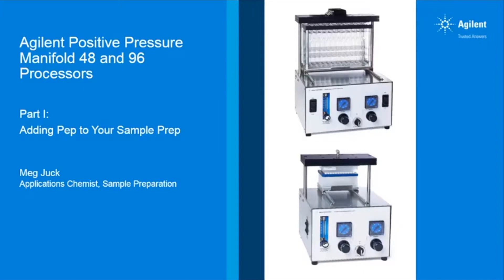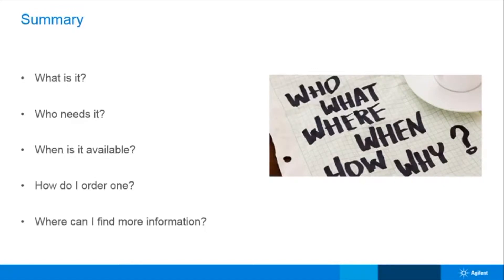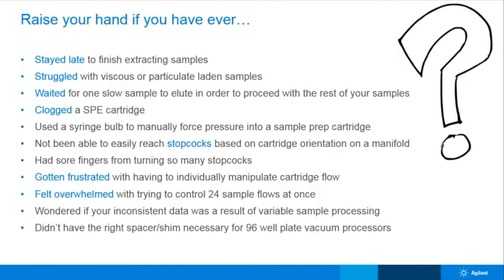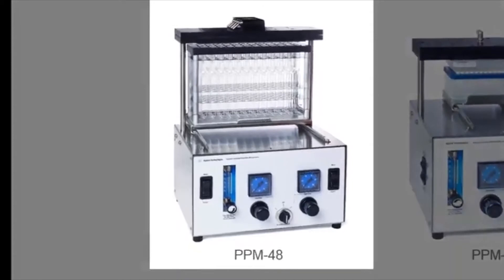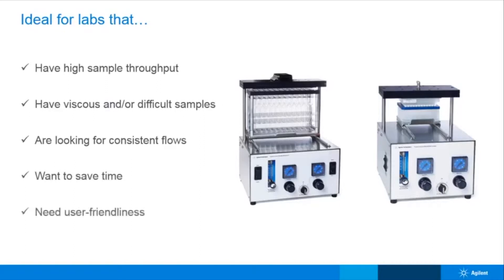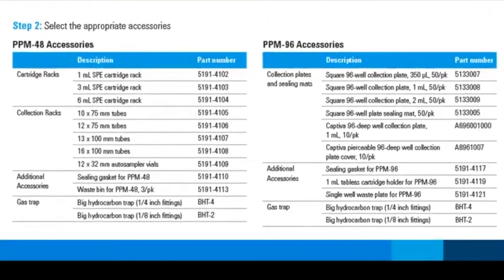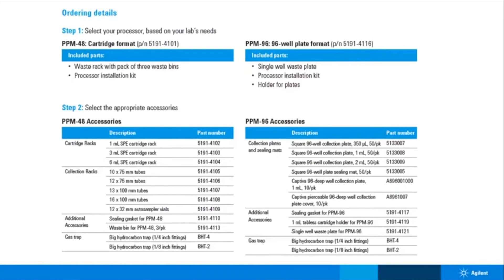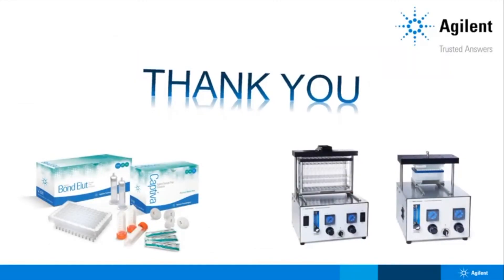Flow Control for Positive Pressure Manifold Processors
For techniques such as solid phase extraction (SPE), supported liquid extraction (SLE), and filtration (protein precipitation), the Agilent positive pressure manifold 48 processor (PPM-48) and 96 processor (PPM-96) give you several key advantages over traditional vacuum processing.